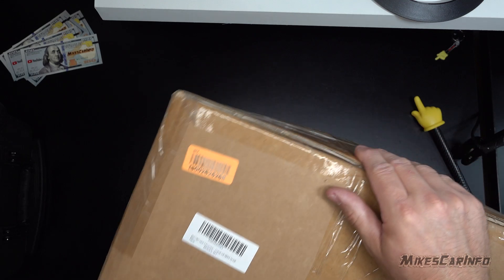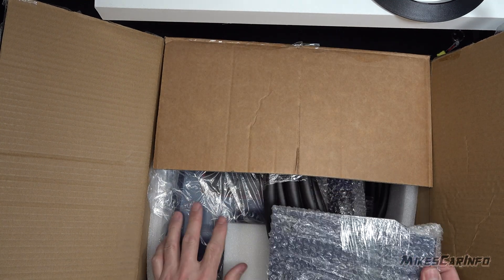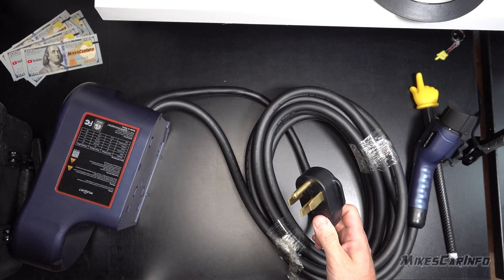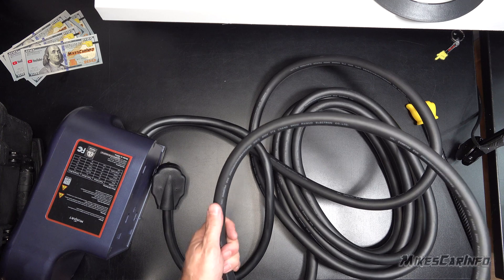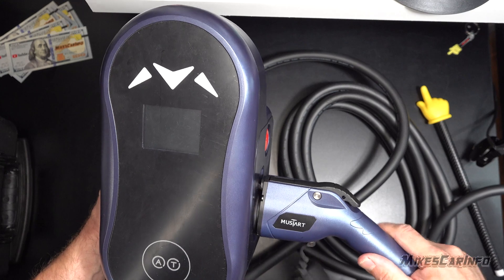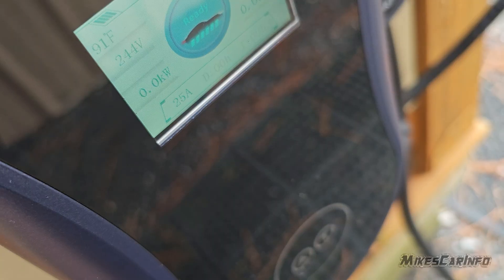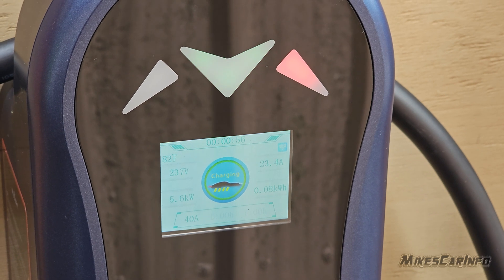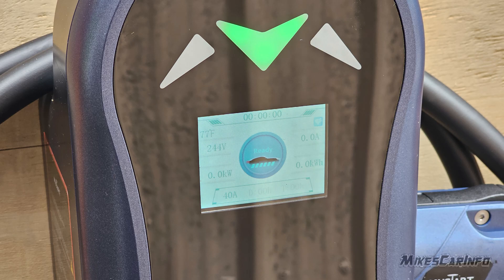👉MUSTART Level 2 EV Charge Station, 16/25/32/40 Amp Charger, ETL Certified. Initial Impressions.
The reason I couldn't connect to the APP is because my Wifi is 5G and the device does not support 5G wifi. Also, the main unit (The blue control box is IP65 ,and it is water-resistant.) is not made to be directly in the rain only the charge connector is IP67 "waterproof".

Manufacturers description:
"MUSTART Level 2 EV Charger with WiFi, 16/25/32/40 Amp Smart Electric Vehicle Charger, ETL Certified, Indoor/Outdoor Charging Station with NEMA 14-50P, 25-Foot Cable
Brand MUSTART
Color BLUE
Item Weight 19.7 Pounds
Specification Met NEMA 14-50, SAE J1772

8X Faster Level 2 EV Charger: Charging power up to 9.6 KW, the charging speed of MUSTART is 8X faster than standard Level 1 charging cable(The actual working current depends on your vehicle setting).

Easy Operation & Installation: Equipped with a large LCD screen, show every charging data like charging power, charging time. You can easily change the current and the delay time before connecting it to your car. All you need is just a 220 Volt or 240 Volt NEMA 14-50 outlet to plug the charger into.

Wifi Remote Control: You can control and monitor charging remotely on your phone. The charging current can be adjusted to 16/25/32/40 Amp, and the charging dalay can be set up to 15 hrs.

HIGH QUALITY: MUSTART charging station is made to last with durability and reliability. It is lightening-proof and has leakage, overvoltage, overheat and overcurrent protection, so you can safely charge

ETL Certification Music by Karl Casey